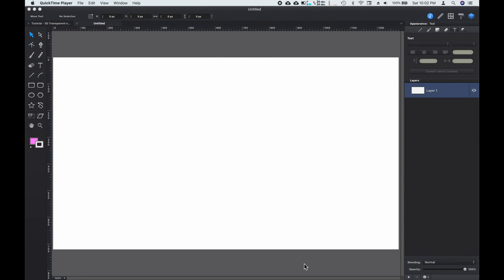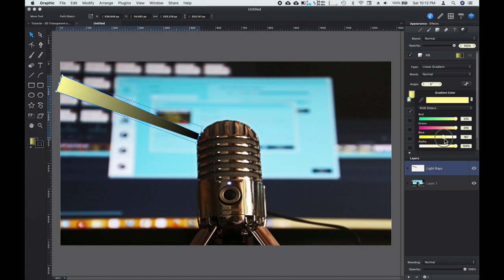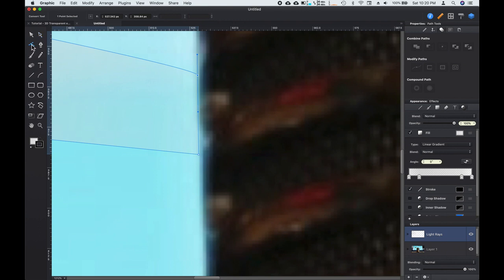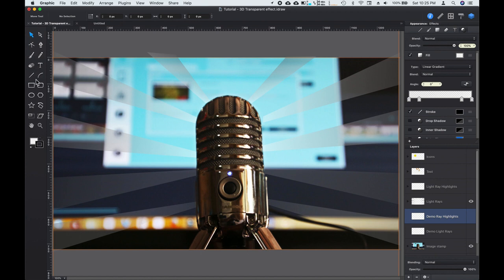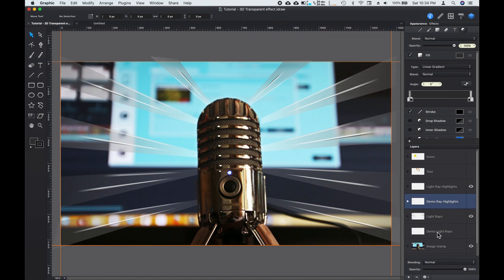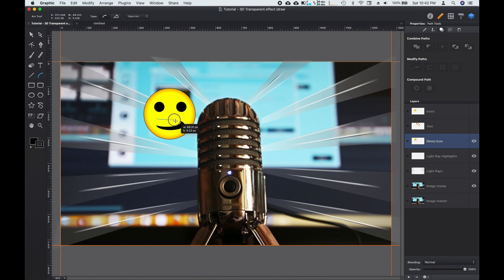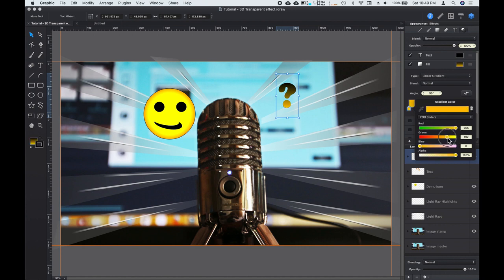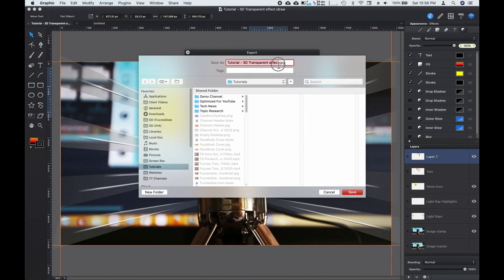Tutorial to make a 3d light ray overlay on a photo in Picta Graphic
Tutorial to make a 3d light ray overlay on a photo in Picta Graphic. This tutorial for Picta Graphic 3.1 shows you how to make a 3D light ray overlay on any photo. This 3D effect has the perspective of the light rays coming from behind the viewer and converging on a point in the centre. Also shown is adding subtle touches to make the light rays more natural looking as well as the addition of a giant emoticon and some text. This is a detailed, step by step Picta Graphic tutorial. I hope you like it.

I also made an identical tutorial in the Bitmap photo editor The GIMP. Here is a link to the other tutorial done in The GIMP:

Beginner tutorial for Picta Graphic where I teach flaming text effect (place any image in text):